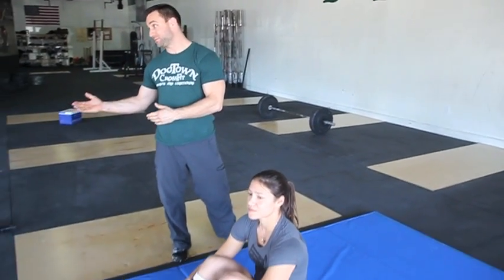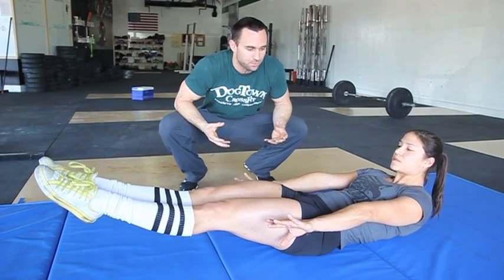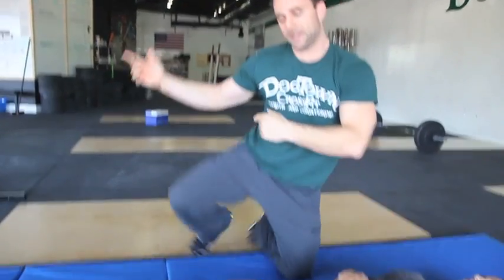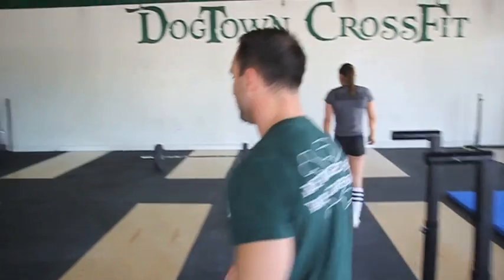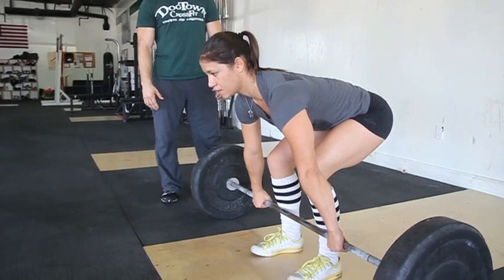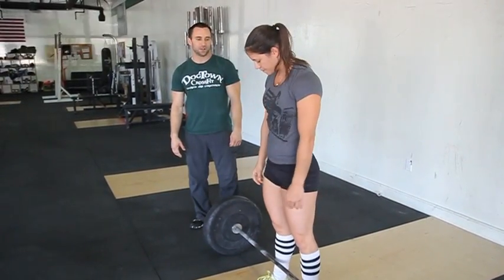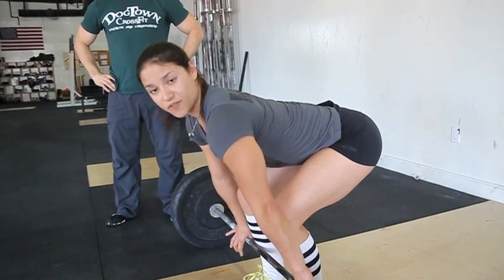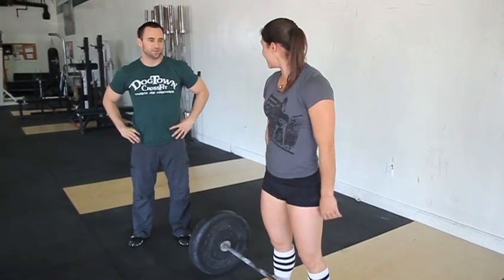Applying Hollow Body Cues to Your Deadlift